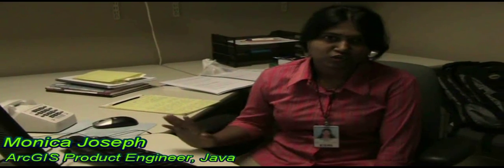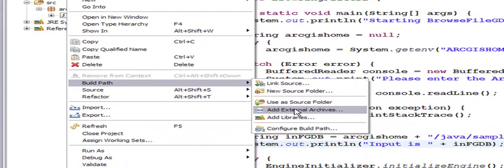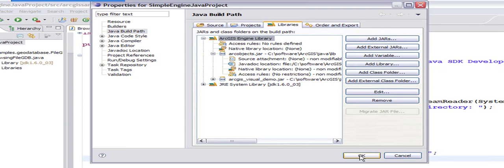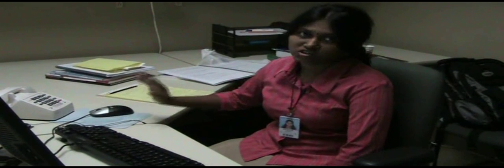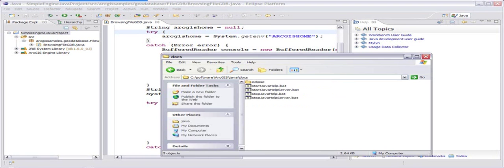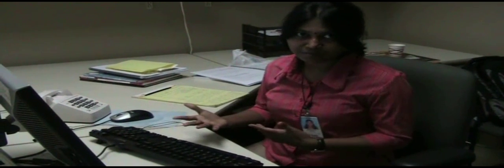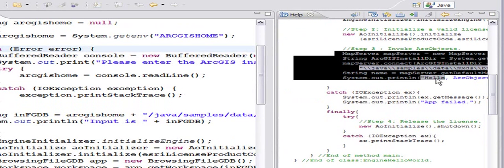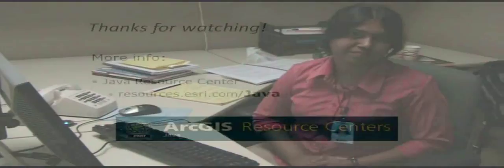Using Java and Eclipse with ArcGIS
This video shows some simple steps for integrating ArcGIS developer help and SDK components into the Java Eclipse IDE.